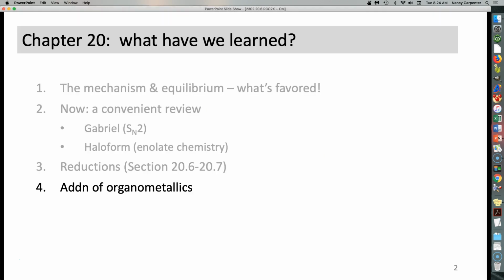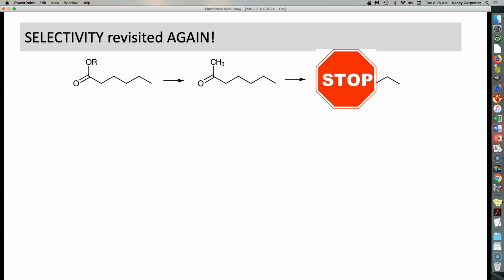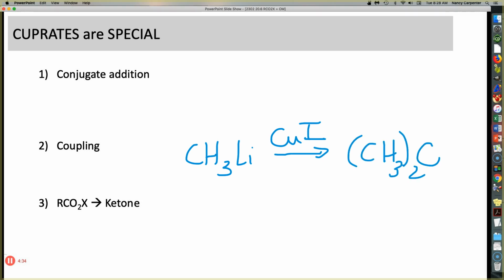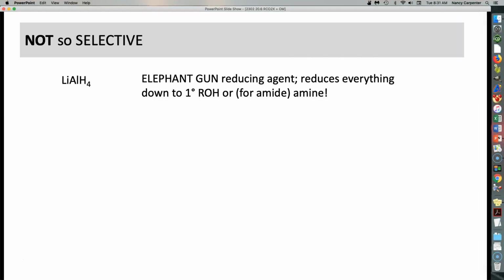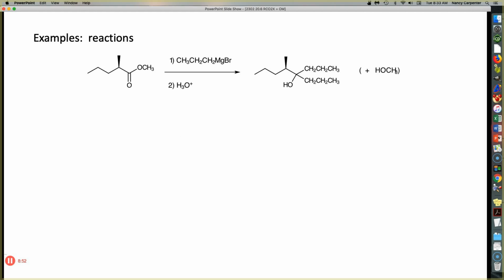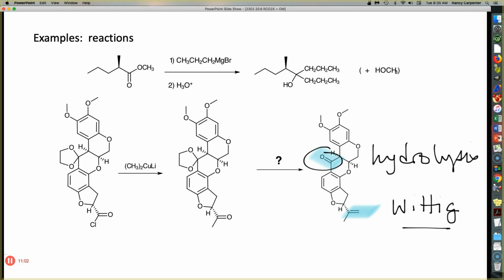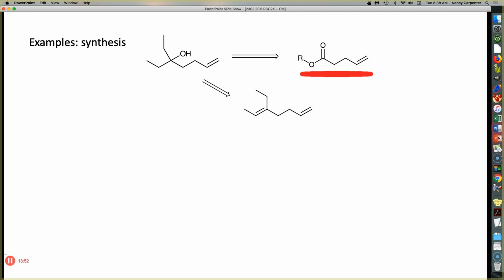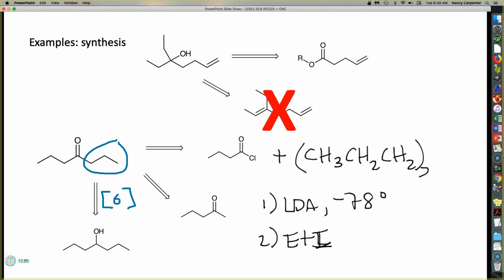2302 20.6 Organometallics + CO2X K2